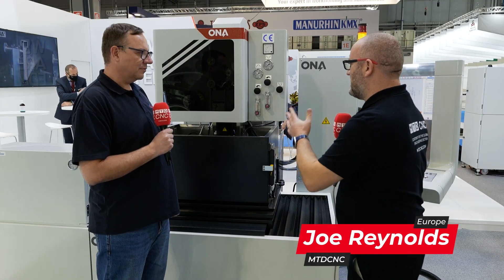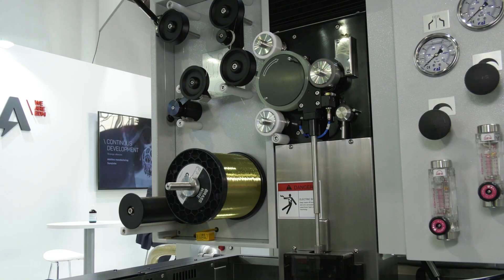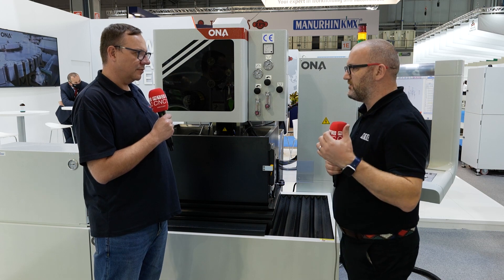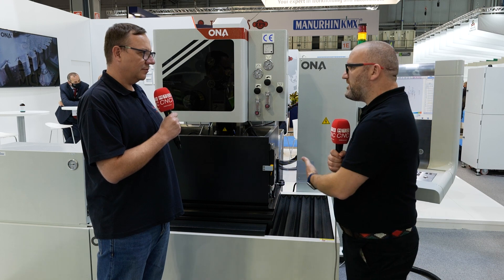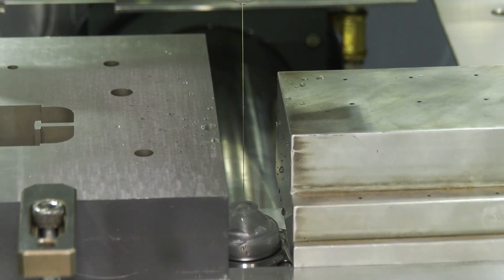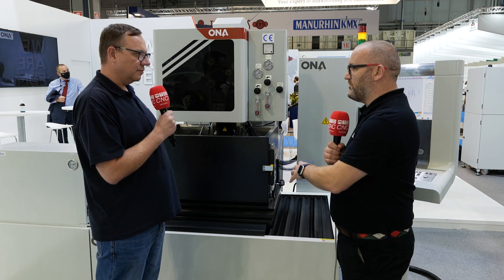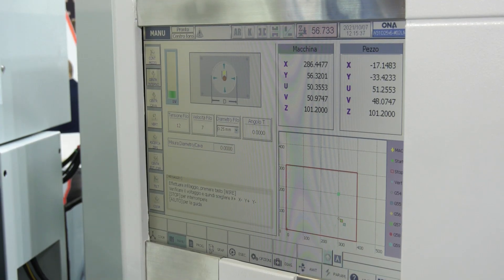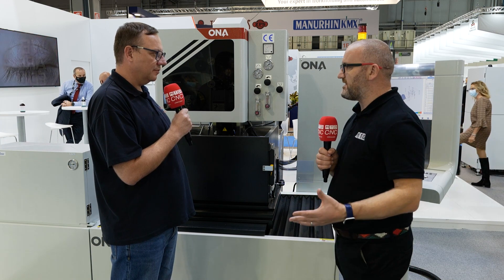Affordable, efficient and fast, wire EDM from ONA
The ONA AD25 machine includes technological tables especially designed for precision cutting. Using tables, the operator can be sure of the levels of precision in wire EDM.
The windows-like graphical interface makes life easy for the operator, while providing an automation capability.
Each machine is laser-tested according to the VDI 3441 (axes positioning) and ISO 230-4 (circularity) standards.
All ONA AD25 machines can control up to 5 axes simultaneously.
Repeatability in accuracy by applying the same cutting data on different machines, the consistence enhances the quality of workpiece and simplifies management procedure.
Lower maintenance cost. Excellent low power consumption characteristics.
All machines feature as standard a collision protection system

This and all ONA machine are available via CNC International in the UK..